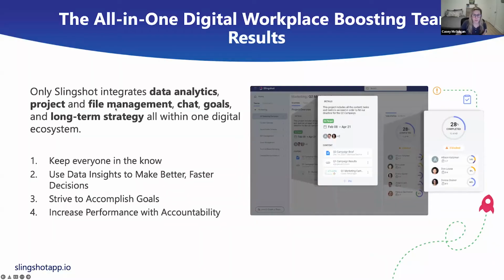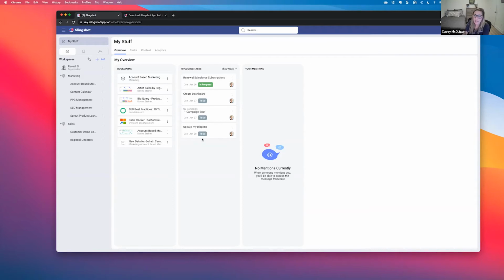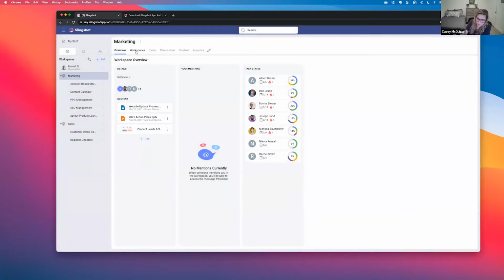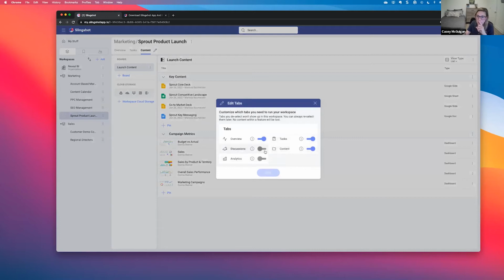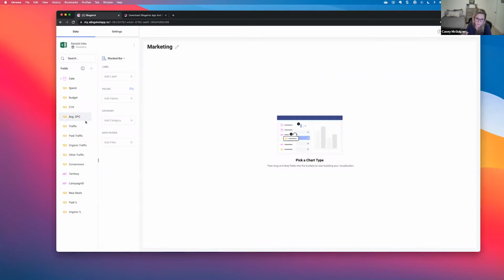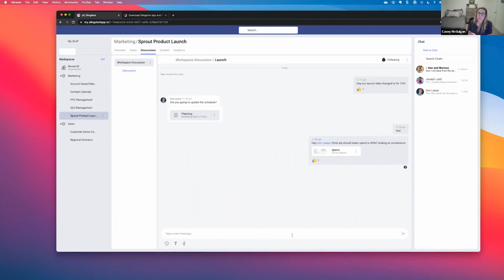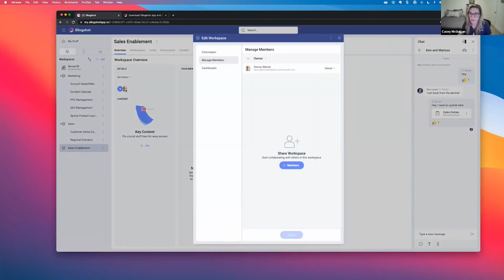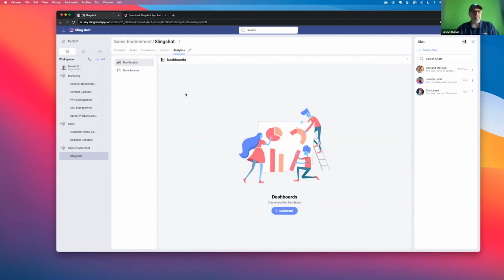Slingshot 101 Learning Basics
Аs a product owners and marketing managers we who know first-hand the importance of staying in constant collaboration with multiple teams while relying on data. That’s why we want you to be as successful as you can be in Slingshot.  And for this to happen, you need to know where its most valuable assets lie, where to go first and what features to use based on your specific team needs.

Enjoy this walk-through of Slingshot's basics  with a high-level demo of our core features:

- Project Management
- Data Analytics
- Content Management
- Collaboration

Time for your crash course in boosting team productivity with Slingshot!